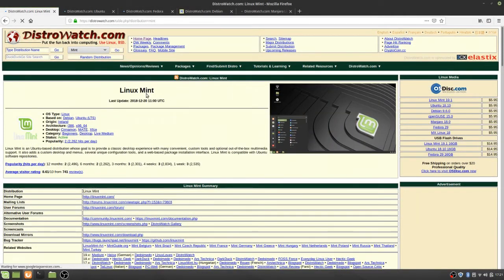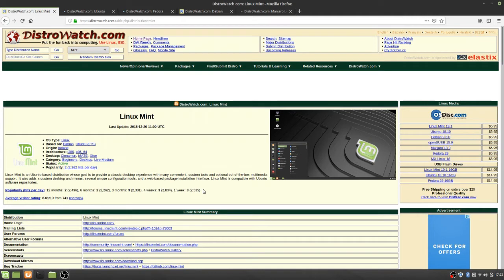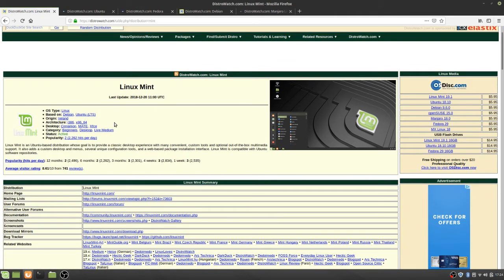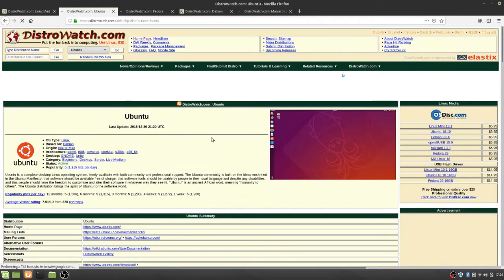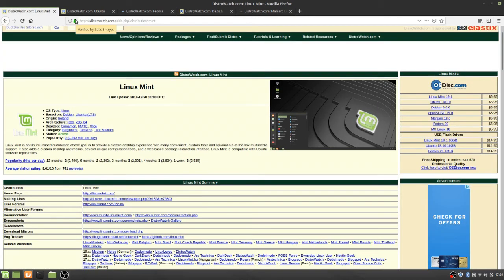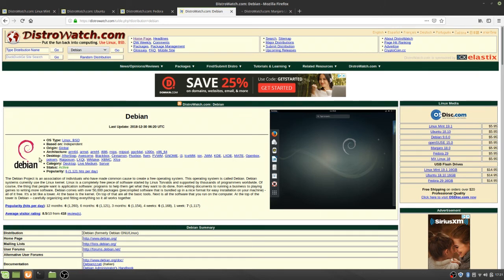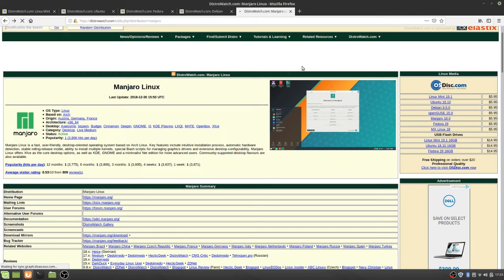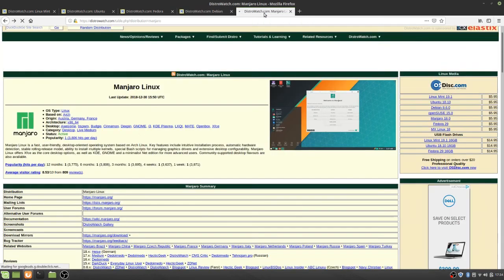Top 5 Linux Distros 2018!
Hello and welcome to another linux top 5 video. In this one, it is the top 5 best linux distros in 2018.